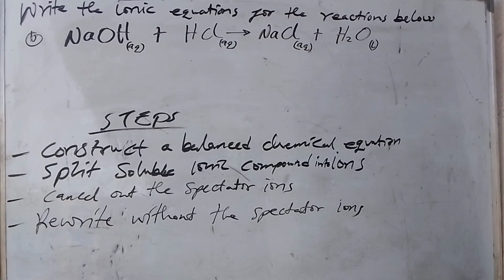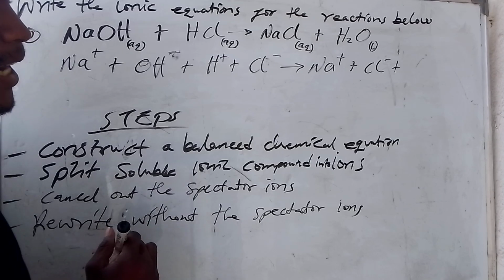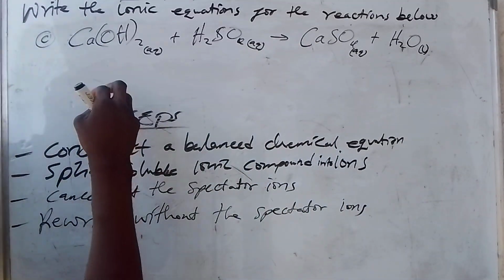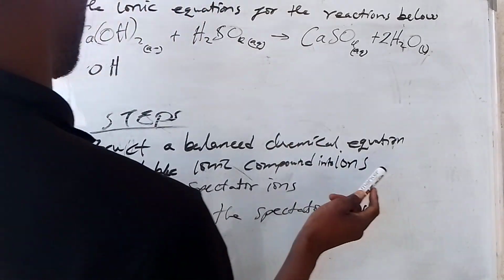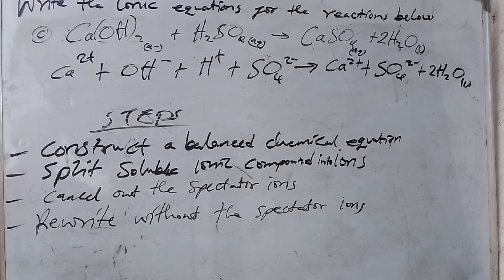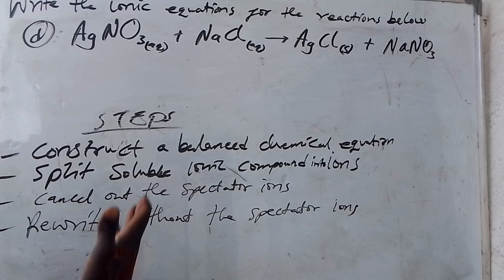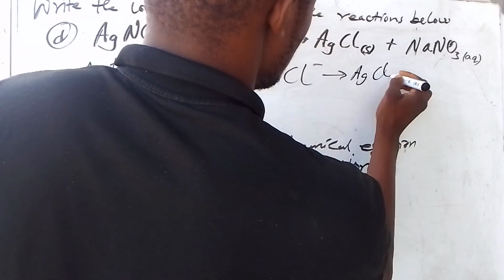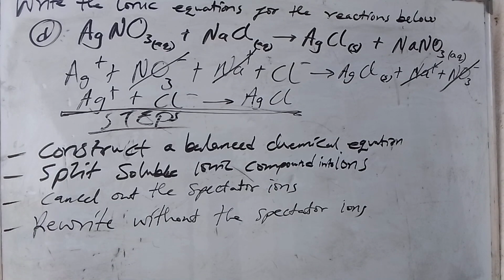02 Ionic equations chemistry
Master writing net ionic equations with this easy-to-follow tutorial!

Join me as we break down the 5-step process to write net ionic equations:

Step 1: Write the Balanced Molecular Equation
Write the complete, balanced molecular equation for the reaction.

Step 2: Identify Strong Electrolytes
Identify strong acids, bases, and soluble salts that dissociate completely.

Step 3: Break Down Strong Electrolytes into Ions
Replace strong electrolytes with their constituent ions.

Step 4: Identify and Eliminate Spectator Ions
Identify ions that remain unchanged and eliminate them from the equation.

Step 5: Write the Net Ionic Equation
Combine remaining ions to form the simplified net ionic equation.